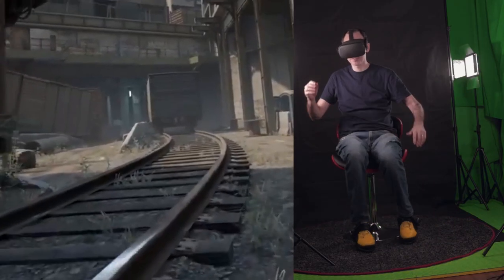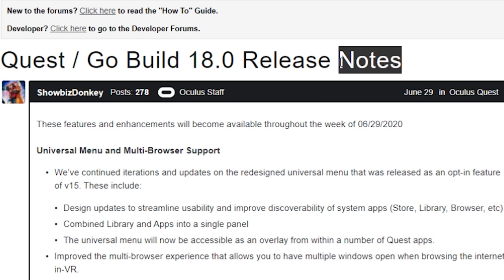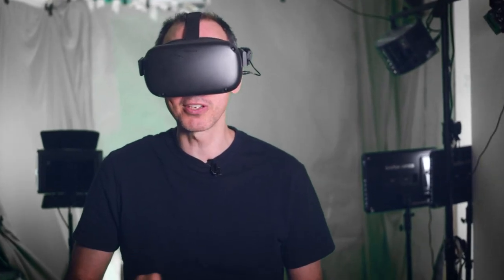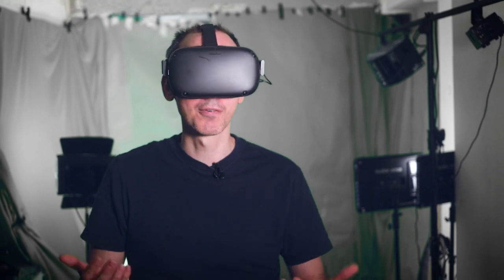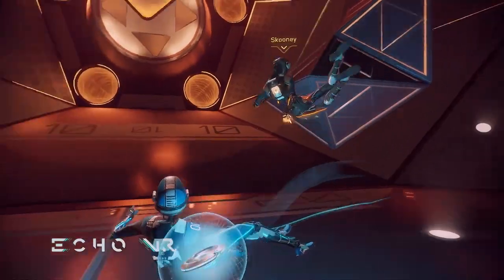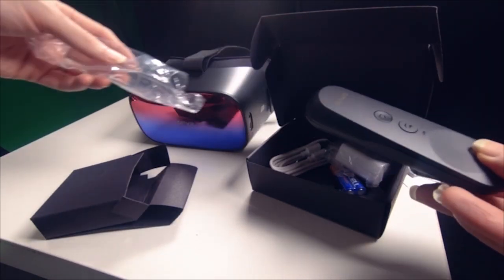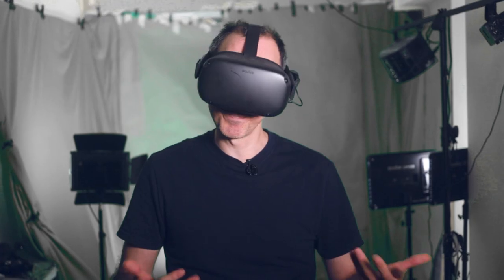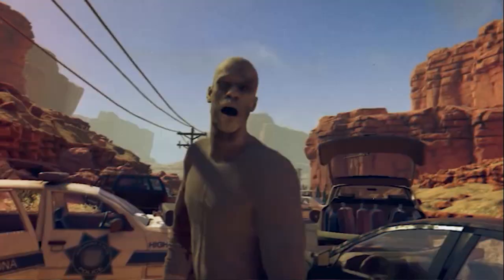Oculus META Quest Version 18 update - all you NEED to know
There are quite a number of things in this update including the ability to change the color of your guardian boundary, tooltips as well as voice commands coming to all US English speaking users.

If you are new to the Oculus Quest watch these our 8 part mini-series to the Oculus Quest home tour where we give you a tour of all the various aspects of the newly launched interface.

Nvidia RTX2070 Gygabyte graphics card
4K HDMI cable